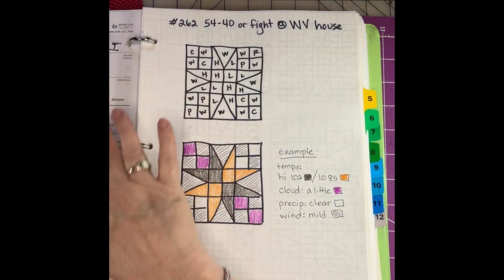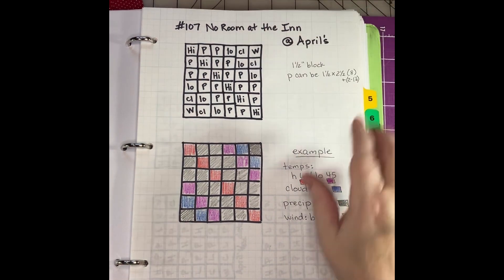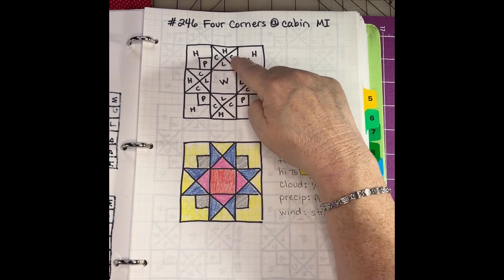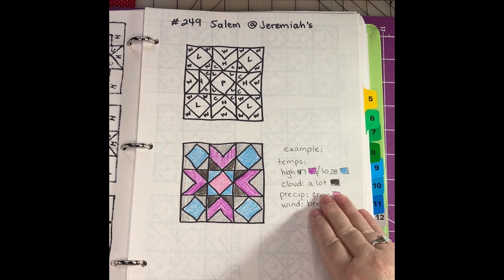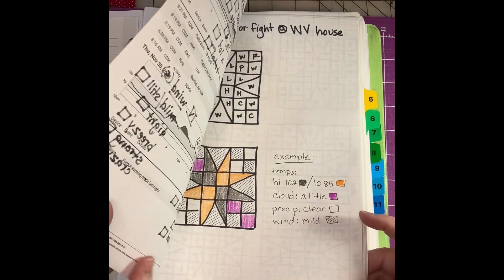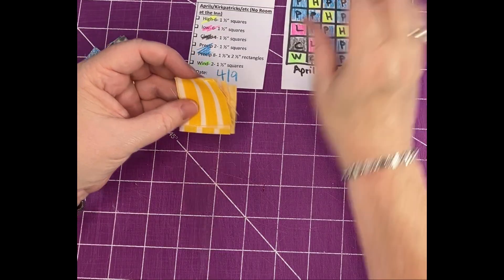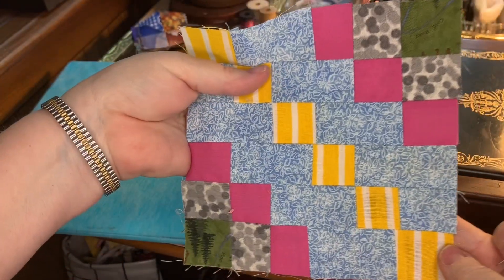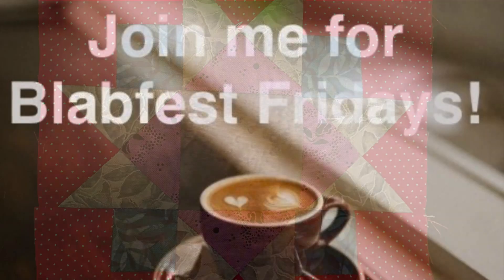Build a Block: No Room at the Inn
This block is part of my 2024 weather block quilt. This is the easiest of the blocks in this series...simple, simple, simple.
I enjoy reading your comments and responding. I love hearing from you!

Facebook (werquilters),

And my blog (additional cutting directions are available here for Build a Block Wednesdays).

Later,

Lorrie